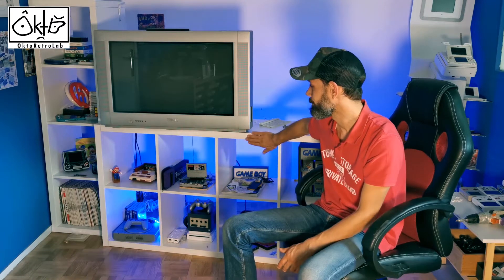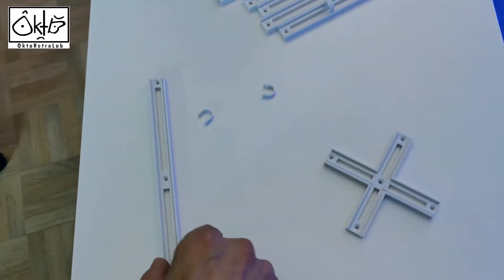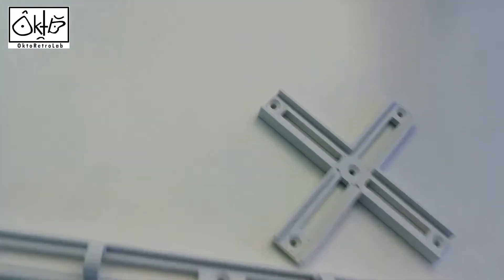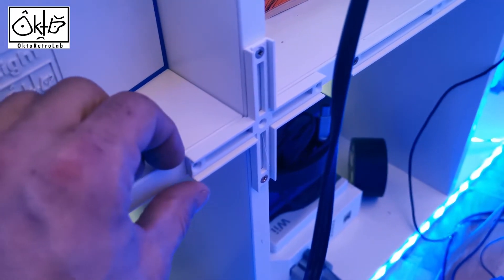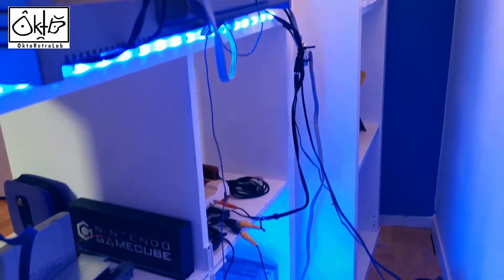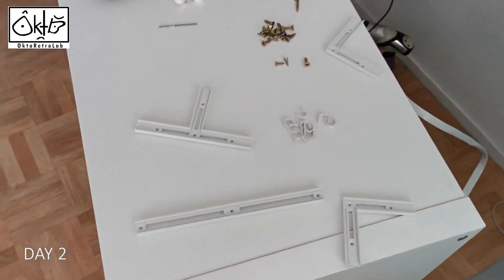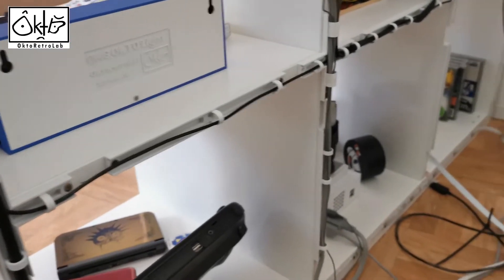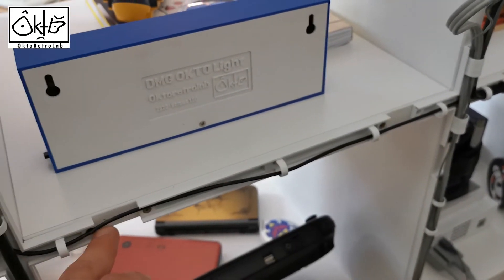lIKEAble solution for your cable management!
Like all the gamers, i wanna enjoy a great Gaming area so in the last month, i installed 2 standard IKEA shelves (KALLAX). My first solution for the cable management was some tape but it's not really convenient. So I created a 3d printed solution and it's came out great !

If you can download all the parts :
++ THINGIVERSE ++

++ PRINT ++
PLA - 0.20mm - Print flat on the bed with support
On Prusa MK3s
Design on Fusion360 - DM via Instagram if you want to have the original .f3d file

I hope you'll enjoy and have a good use of it !
More creative content to come !!!
BTW, it,s my first video on Premiere Pro, let me know what you thought about it :)